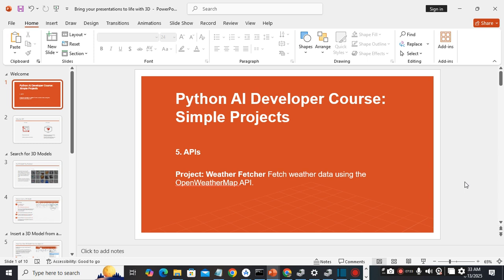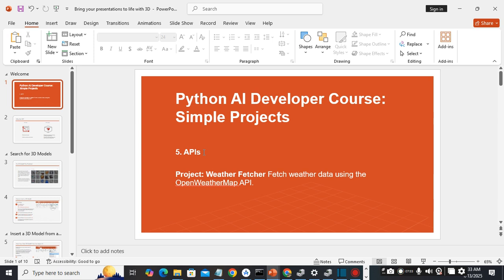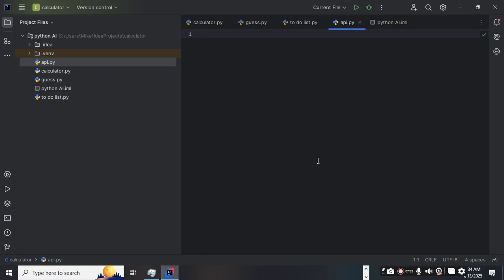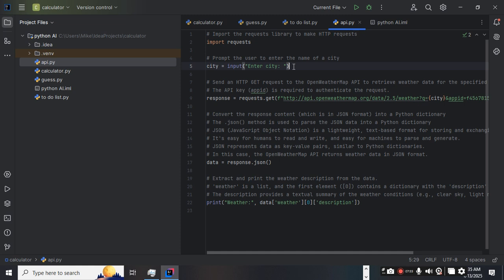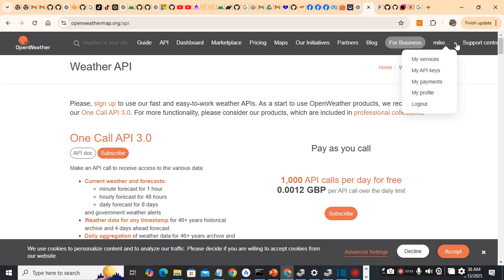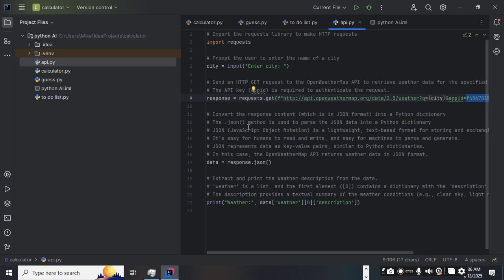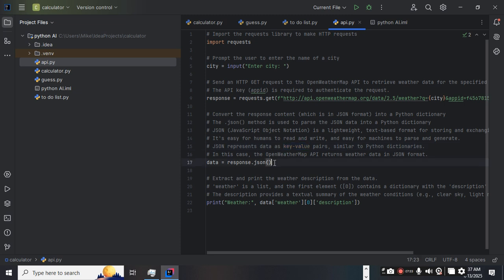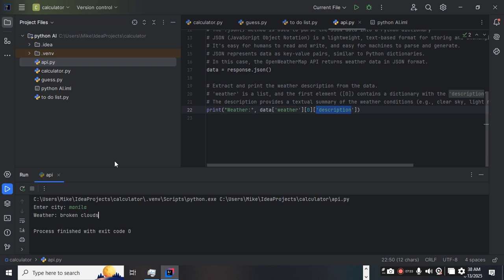Python AI Developer Course 5. API : Weather Fetcher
Project: Weather Fetcher Fetch weather data using the OpenWeatherMap API.